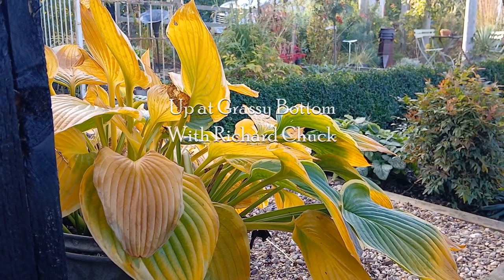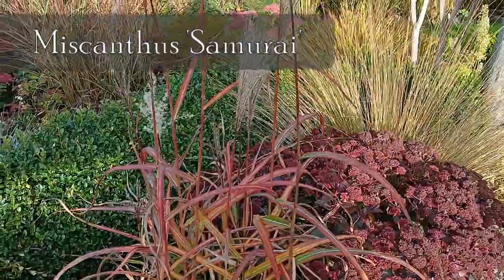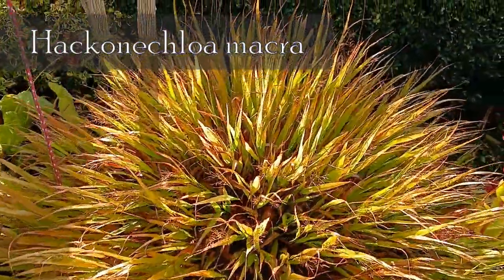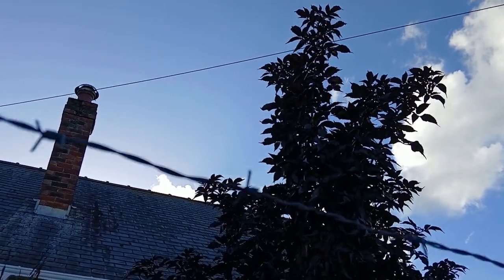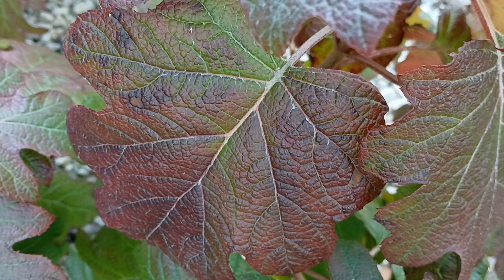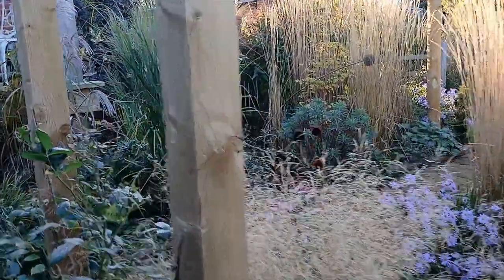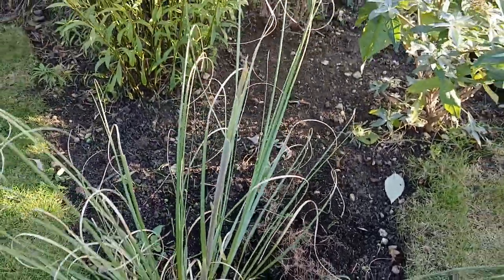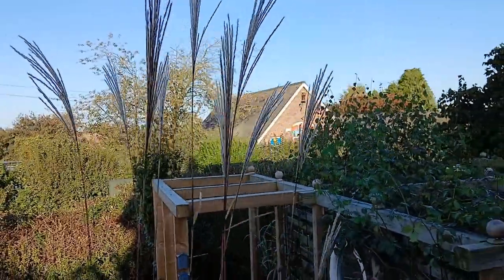Autumn colours in the garden in October 2024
The Autumn colours are now showing in the garden, some better than others, its a great time of year in the UK to observe this yearly garden treat.